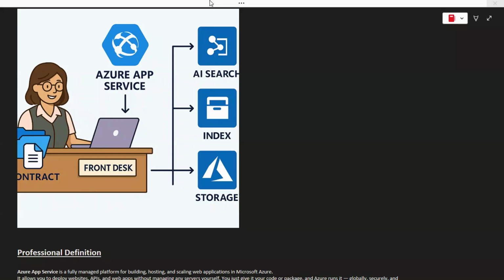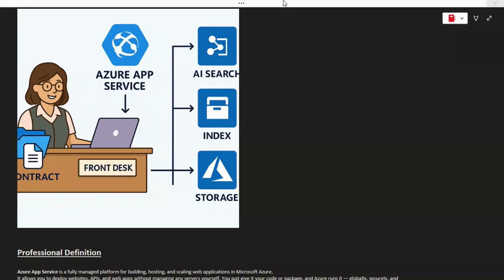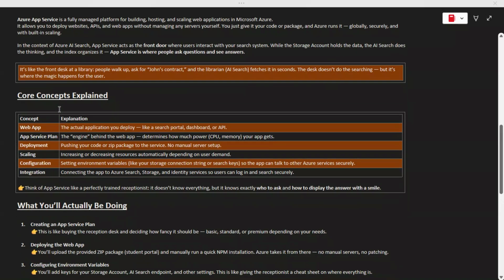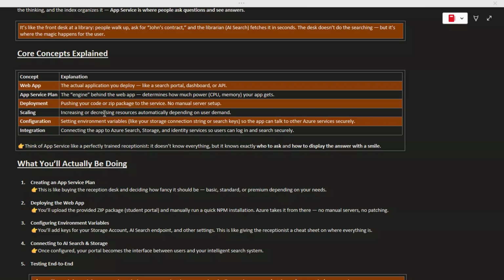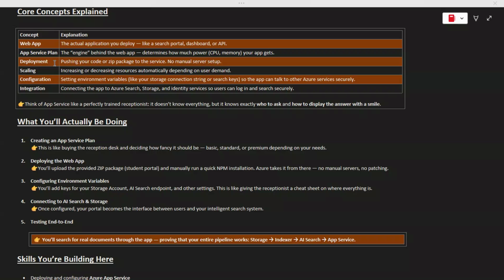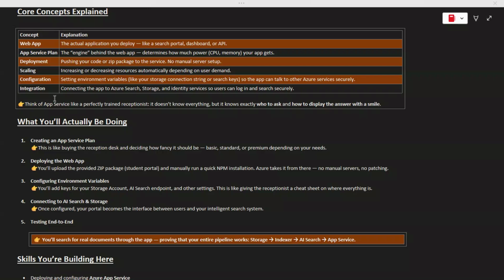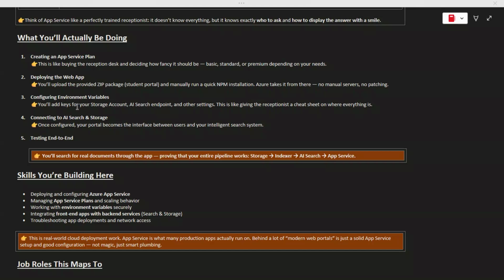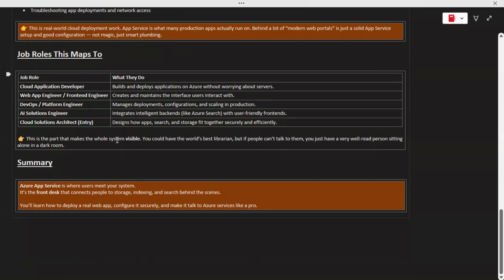APP SERVICE FRONTEND – THE LIBRARY FRONT DESK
MODULE 16 – APP SERVICE FRONTEND: THE LIBRARY FRONT DESK | BUILD & DEPLOY YOUR FRONTEND IN AZURE

In this session, you’ll learn how to deploy and manage the frontend layer of your cloud application using Azure App Service. Using The Library Front Desk example, you’ll see how the frontend connects to backend APIs, AI Search, and other Azure services to deliver a seamless user experience.

This module shows you how to host and control the “face” of your application — the part users interact with every day.

🧠 WHAT YOU’LL LEARN:

✅ How to deploy a frontend app to Azure App Service
✅ How to configure routing, static files, and framework builds (React, Angular, Next.js, etc.)
✅ How to integrate the frontend with AI Search, APIs, and backend services
✅ How to set environment variables and app settings for frontend applications
✅ How to validate deployment, test functionality, and troubleshoot issues

💡 WHY THIS MODULE MATTERS:

Your frontend is the gateway to your entire cloud system.
By the end of this lesson, you’ll know how to professionally deploy a frontend application that is fast, secure, scalable, and fully integrated with the rest of your Azure environment.

This module prepares you for deeper integration and more advanced deployments in upcoming lessons.

🔗 CONTINUE YOUR LEARNING JOURNEY:

👉 Next Module: 17 – Explaining Azure AI Search Service and Its Applications

Azure frontend deployment, App Service frontend tutorial, host React app in Azure, deploy frontend to Azure, Azure web app tutorial, frontend integration Azure, AI Search frontend example, Azure App Service for web apps, cloud frontend hosting, modern web app deployment Azure

Azure AI • Web Apps • DevOps • Cloud Networking • AI Engineering • Full-Stack Cloud Development